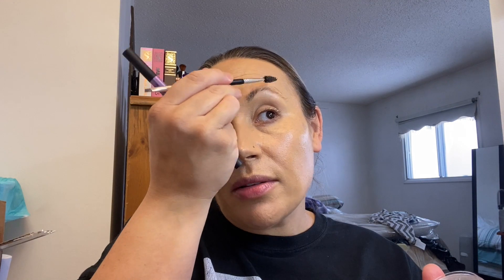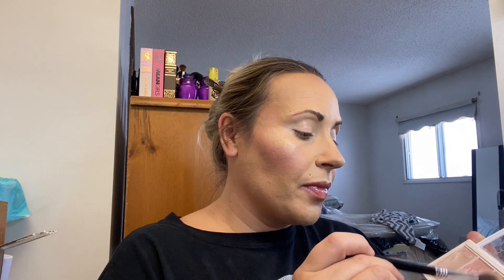Christmas 2022 Full Glam Makeup || ABH Rose Palette - Smoky Eyes!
Hey everyone! Thank you for joining me today for yet another Makeup Monday video! This one is entitled, Christmas 2022 Full Glam Makeup || ABH Rose Palette - Smoky Eyes!

Cheers 🍻

THE MAKEUP:

Primer: Milk Makeup Hydrogrip Primer

Foundation: Haus Labs Triclone Foundation & Kosas Foudnation in 160

Brows: Urban Decay Brow Blade in Cool Cookie & ABH Brow Styling Wax

Concealer: Kosas Creamy Revealer Concealer in 04N

Contour: Kat Von D Shade + Light Contour Palette

Powder: Patrick Ta Foundation Palette

Blush: Nars Rising Stars Palette

Highlighter: Flower Beauty Shimmer & Strobe Highlighting Palette & Mary Lou by the Balm Cosmetics

Setting Spray: Mac Fix + Stay Over Setting Spray

Liner (Pencil): Avon Waterproof Glimmersticks in Blackest Night (Liquid) Too Faced Better Than Sex Black Liquid Liner

Shadow: ABH Rose Metals Palette (Shade: Nova)

Mascara: Loreal Voluminous Carbon Black Mascara

Lashes: Cala 3D Faux Mink Lashes in Icy

Lips: Buxom Full-On Plumping Lip Polish in Samantha